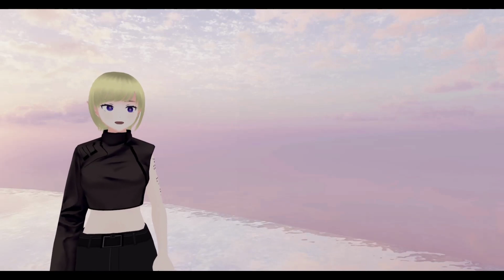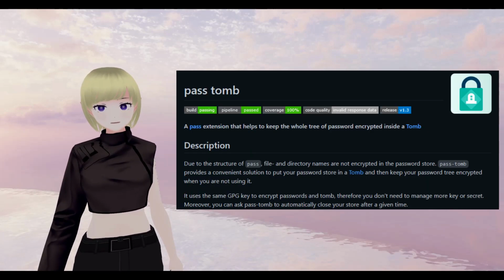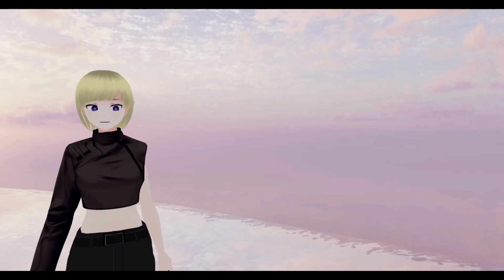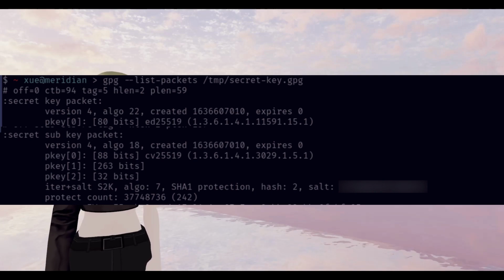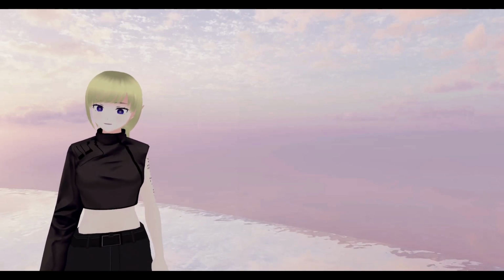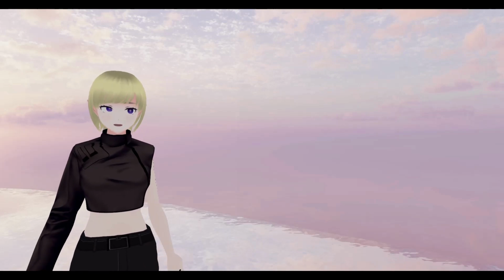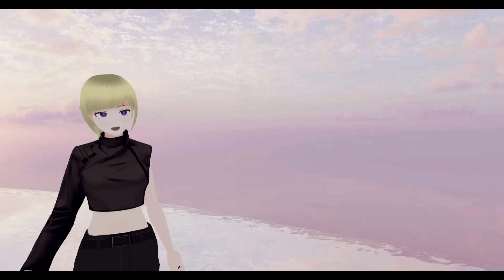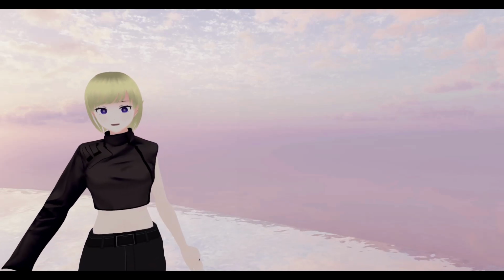Password Managers: The Case Against GNU pass (feat gpg)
Let's discuss two issues with the Linux command line password manager called GNU pass. I'm going to be talking about issues to do with insufficient security with regard to encryption at rest.

The commands I ran to export my key are as follows:
gpg --list-keys
gpg --output /tmp/secret-key.gpg --export-secret-key 0xYOURKEYHERE
gpg --list-packets /tmp/secret-key.gpg

My output in the video for gpg list keys might be a little bit different from yours because I have gpg configured to use longform key IDs, since that's a best practice